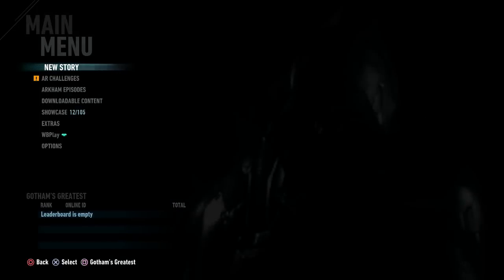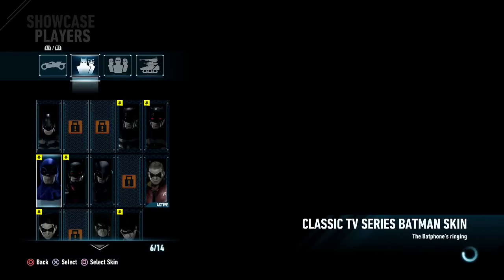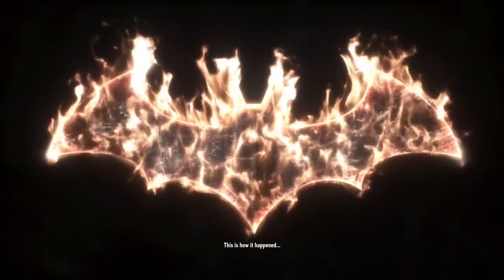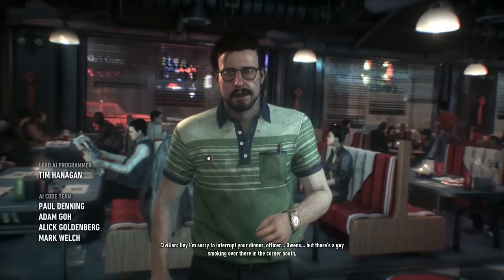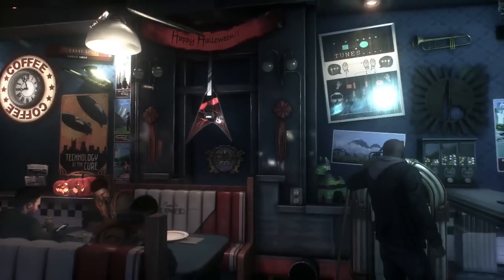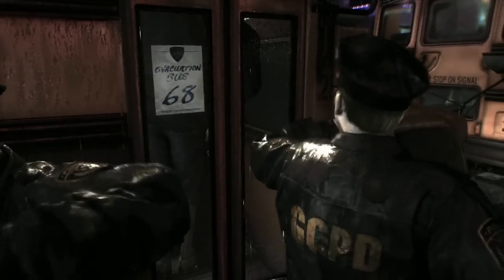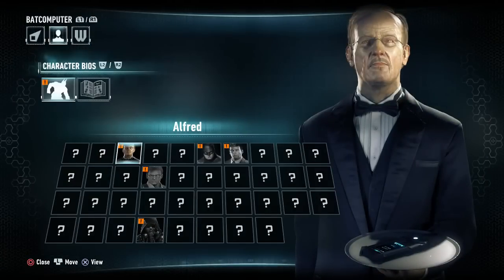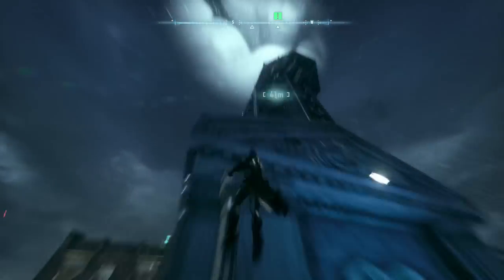Batman: Arkham Knight playthrough: Part 1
This is My playthrough of Batman: Arkham Knight on PS4.

This video is intended as a commentary and guide to gameplay in Batman. I claim no right, title or interest in any Batman intellectual property, including characters, storyline, images, photographs, animations, video, music or text. I provided only commentary, gameplay agency, and editing of recorded gameplay video and sound.